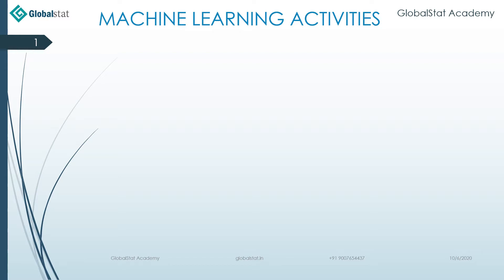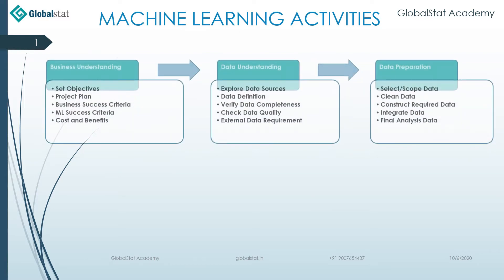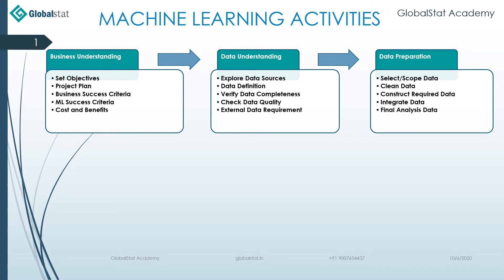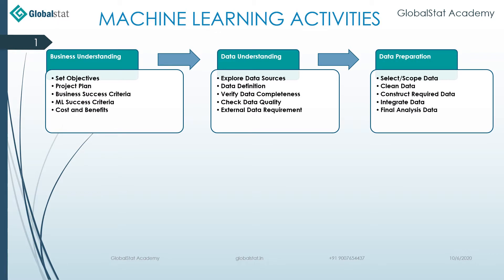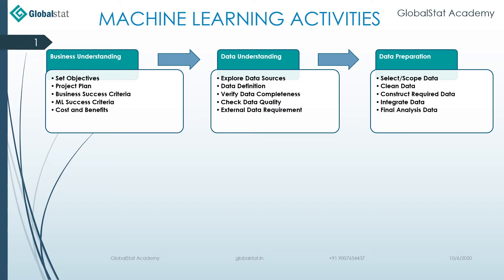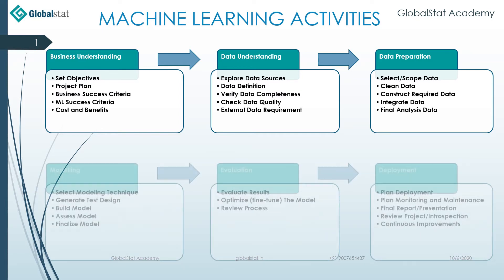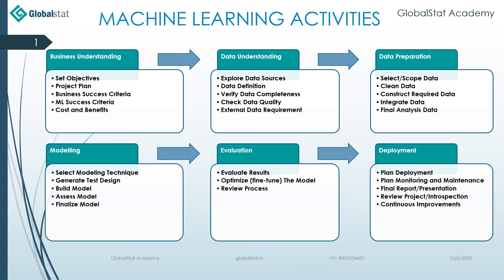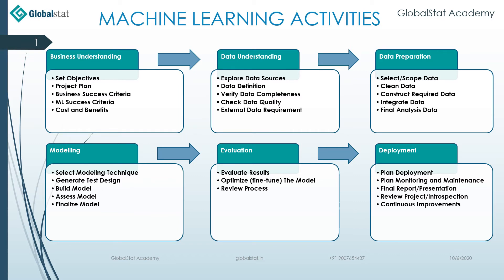Machine Learning Activities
We create future Data Scientists.

For any other customized digital transformation (Machine Learning, Deep Learning, Text Mining, Forecasting, R, Python, SAS, SQL, Visualization, Big Data, Cloud, DevOps) course, mail us at or message at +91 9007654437.